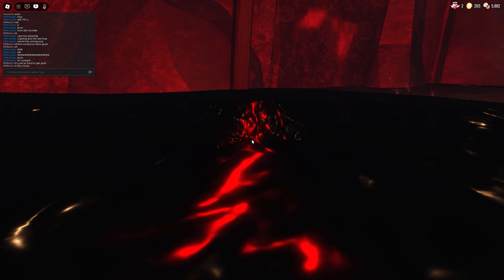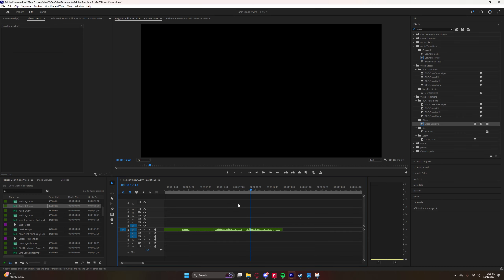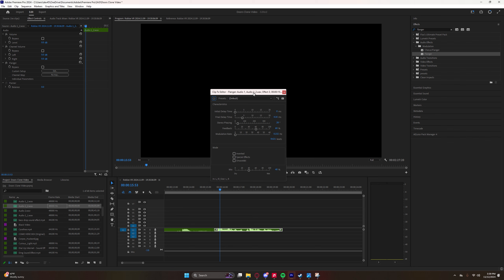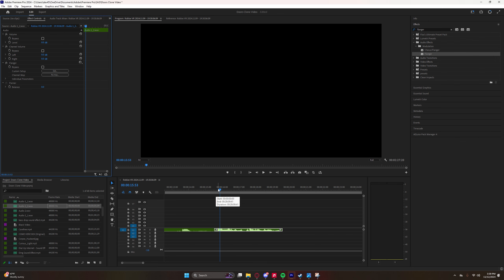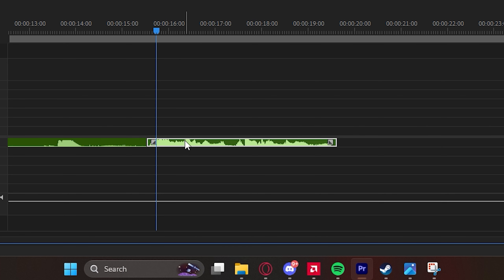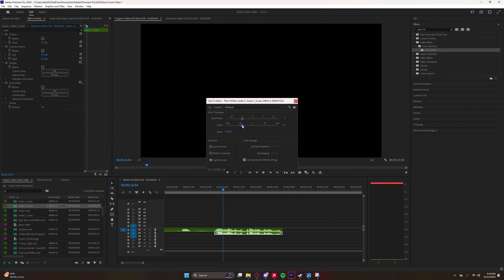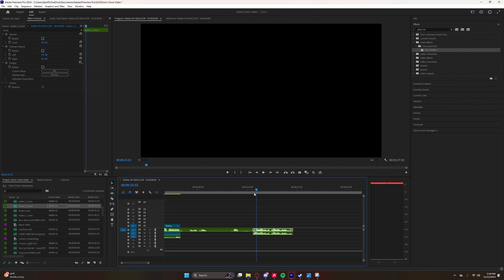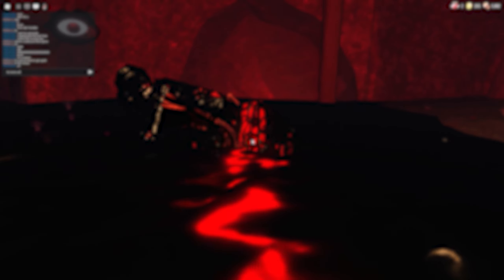How I Voice Acted Seek for Roblox DOORS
Just quick video explaining how I made the voice and stuff